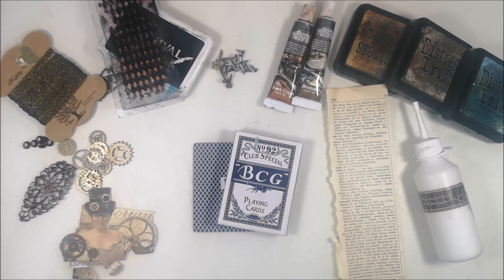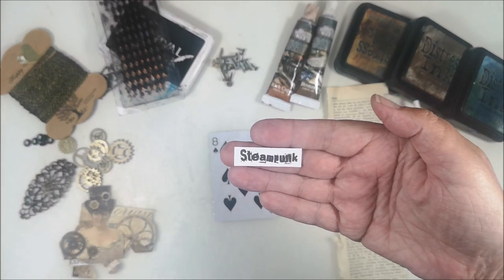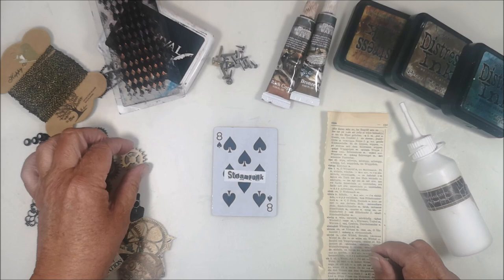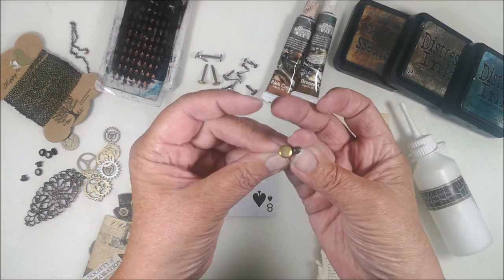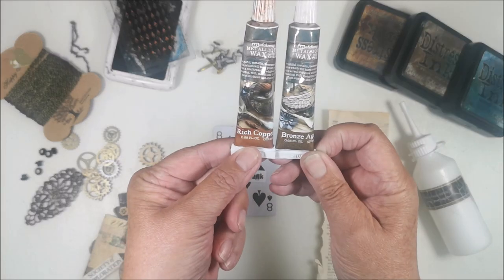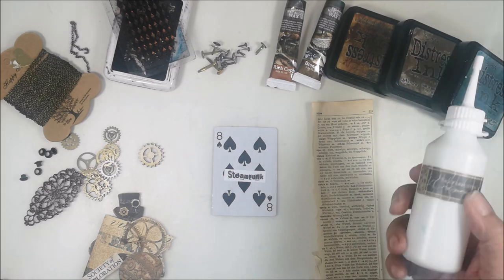ATC in the theme "Steampunk" - Mixed Media Collage - Society of Exploration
🔽 More info and links below 🔽
🇬🇧 What is an ATC = Artist Trading Card?
It is an artistic creative business card. Size is important and an ATC must be 2½x3½ inches / 6,4 cm x 8,9 cm, no larger and no smaller.
There are many different ways to do an ATC challenge, you can do it as a group and switch between the participants. But, you can also just challenge yourself and make one that you keep for yourself. ATC is often created in different themes.

🇸🇪 Vad är ett ATC = Artist Trading Card?
Det är ett konstnärligt kreativt visitkort. Storleken är viktig och ett ATC måste vara 2½x3½ inch / 6,4 cm x 8,9 cm, det får inte vara större och inte mindre.
Det finns många olika sätt att göra en ATC-utmaning, man kan göra det som en grupp och byta sinsemellan deltagarna. Men, man kan också bara utmana sig själv och gör ett som man behåller själv.  ATC skapas ofta i olika tema.

• ATC – Artist Trading Card  specific size 2½ x 3½ inch / 6,4 cm x 8,9 cm
• Kaisercraft stamp
• Paper scraps from La Blanche and Stamperia